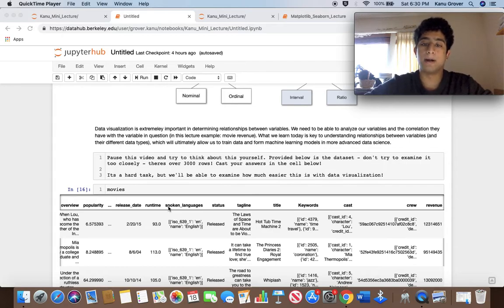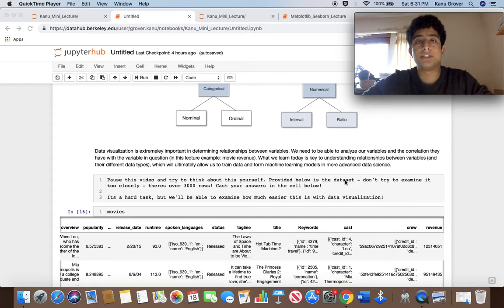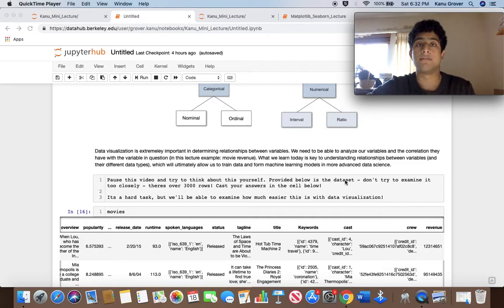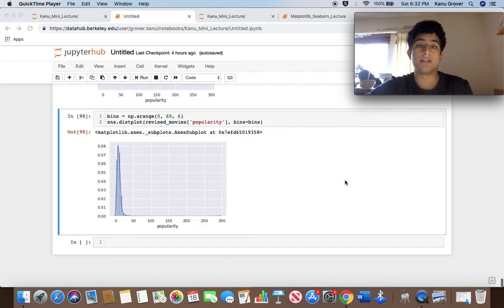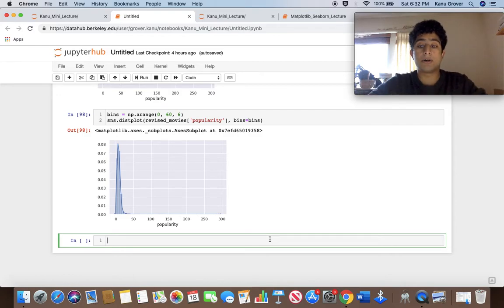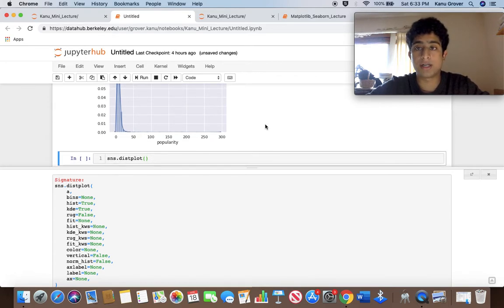Essential Tools for Data Scientists- Lecture 9: Seaborn- Video 6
Movies_Recording_6